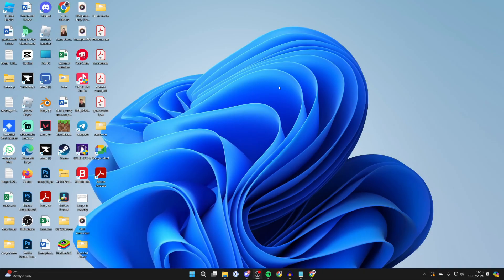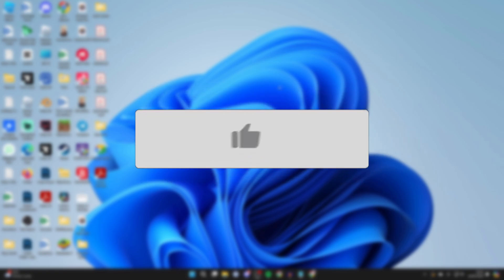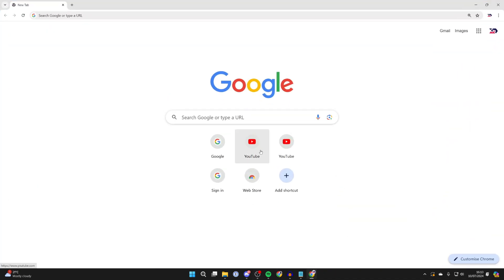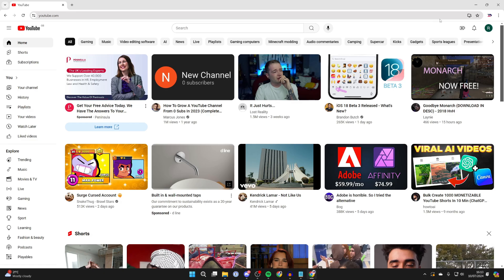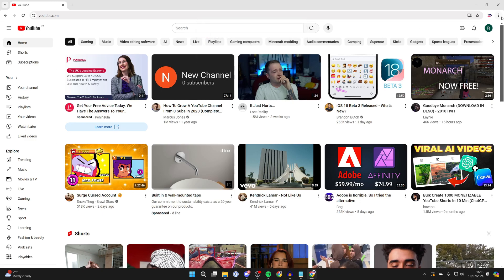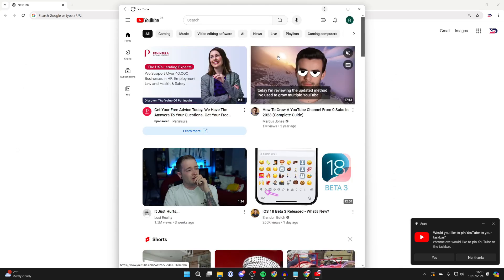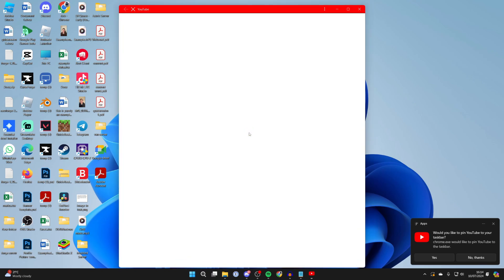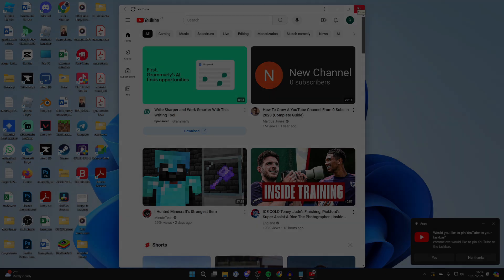How To Install YouTube App In Windows 11 - Full Guide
Learn how to install youtube app in windows 11 in this video.

GuideRealm